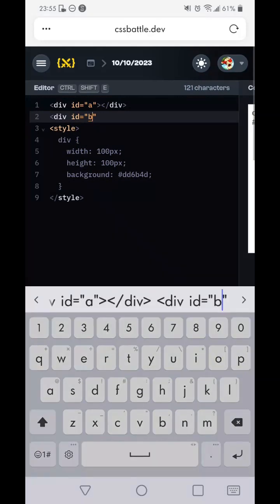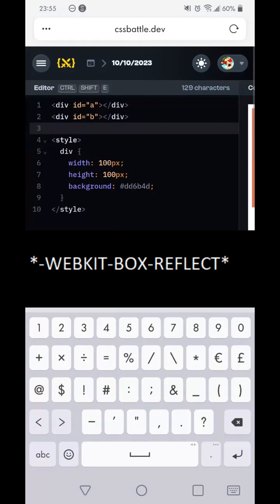CSSBattle Daily October 10 2023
Battle Code: gYWIJqeCyAr2MGS2KP6D

Recorded yesterday, audio recorded today.
It's called -webkit-box-reflect and you can use it to reflect a div, so if you put the two shapes in one div, you could reflect it as a whole. There's a bad quality subtitle in the video that says the same.